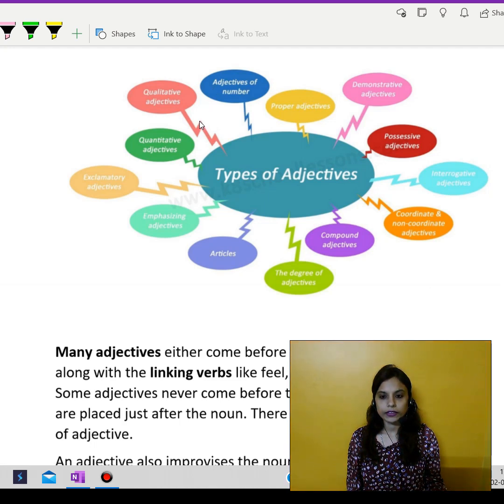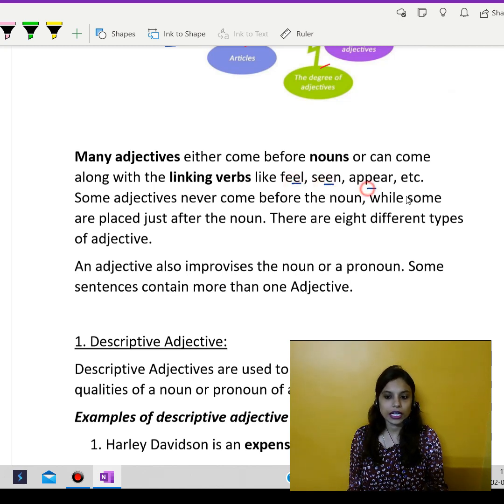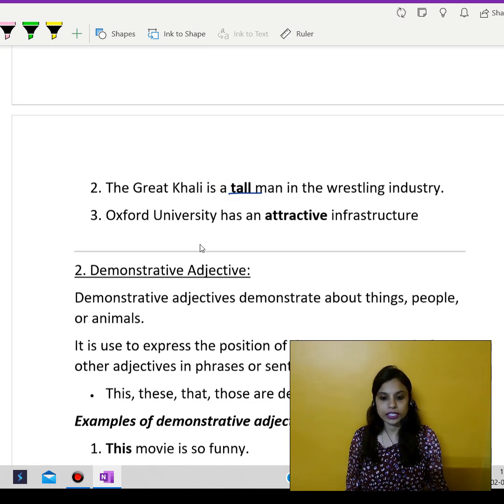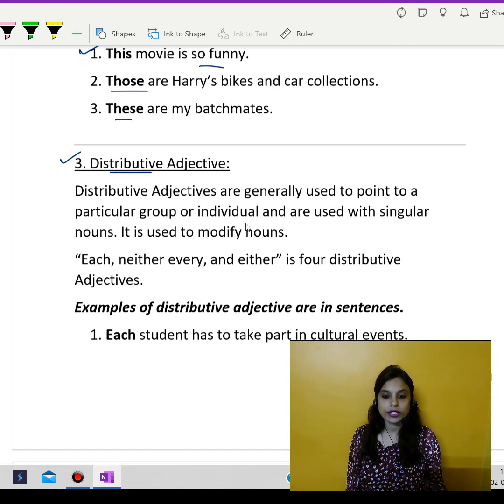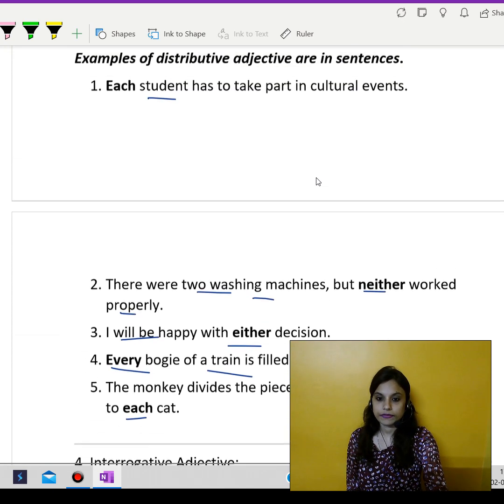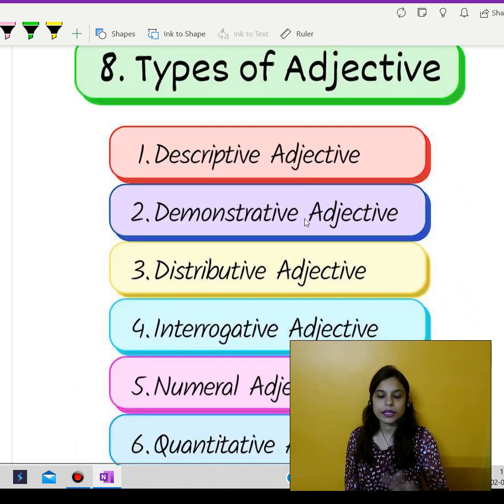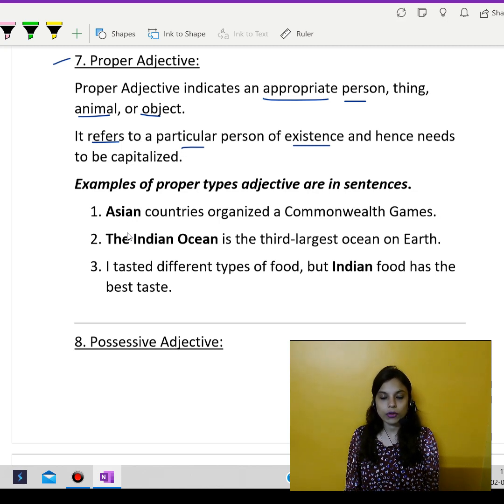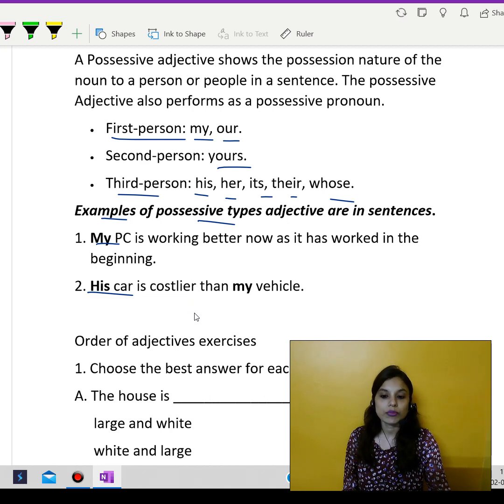" Mastering English Grammar: Unveiling the Secrets of Different Adjective Types | Must-See Guide ! "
Welcome to Sourav Sir's Classes, the premier destination for comprehensive English language coaching aimed at empowering learners with the mastery of grammar intricacies. In this enriching tutorial, we delve deep into the world of adjectives, elucidating the seven distinct types essential for achieving unparalleled precision in language expression. Whether you're a student striving for academic excellence, a professional aiming to enhance communication skills, or an English language enthusiast seeking mastery, our meticulously crafted instructional content caters to all.

At Sourav Sir's Classes, we recognize the paramount importance of a strong foundation in English grammar. Our holistic coaching methodology transcends traditional approaches, ensuring holistic comprehension and practical application of complex grammatical concepts. Led by seasoned educators and language specialists, our courses are meticulously curated to empower learners with the requisite knowledge and skills to excel in English proficiency exams and beyond.

Embark on a transformative learning journey with us as we navigate through the intricate landscape of adjectives, unraveling their multifaceted roles in language construction and expression. From descriptive adjectives that paint vivid pictures to demonstrative adjectives that pinpoint specific nouns, possessive adjectives that denote ownership to interrogative adjectives that pose questions, numeral adjectives that quantify, distributive adjectives that emphasize individuality, and indefinite adjectives that generalize, we leave no stone unturned in our exploration.

Each type of adjective is meticulously dissected, elucidated with lucid explanations, and exemplified with real-world scenarios to facilitate comprehensive understanding and retention. Whether you're identifying the quality of a noun, embellishing your writing with descriptive nuances, or fine-tuning your language skills for effective communication, mastering adjectives is the cornerstone of linguistic proficiency.

Join us on a journey of linguistic enlightenment as we equip you with the tools and techniques to navigate the intricate tapestry of English grammar with confidence and finesse. Our pedagogical approach fosters not just rote memorization but deep-rooted comprehension and practical application, enabling learners to wield language as a powerful tool for expression and persuasion.

Ready to embark on a transformative learning experience that transcends boundaries and unlocks new realms of linguistic proficiency? or contact us at 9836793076 (call or WhatsApp) to explore our diverse range of coaching programs tailored to your individual needs. Whether you're seeking to enhance your academic performance, elevate your professional credentials, or simply indulge your passion for language learning, Sourav Sir's Classes is your ultimate partner in the quest for linguistic mastery.

Time Stamp:

00:00 - Introduction
00:46 - Definition of Adjectives
02:16 - Demonstrative Adjectives
04:01 - Descriptive Adjectives
06:01 - Comparative and Superlative Adjectives
07:46 - Proper Adjectives
08:46 - Exercises and Examples
09:46 - Conclusion and Recap
10:30 - End